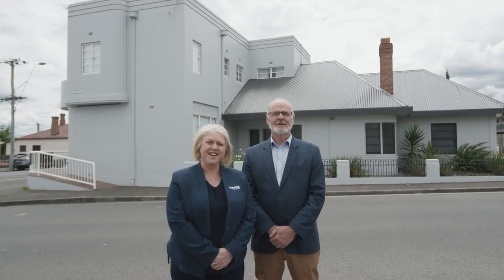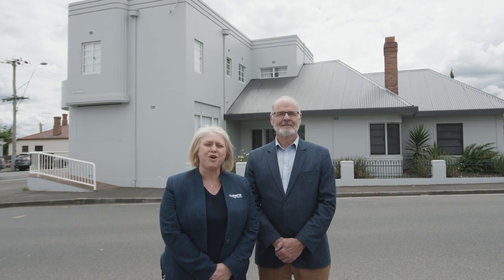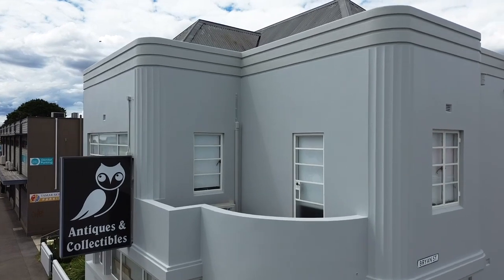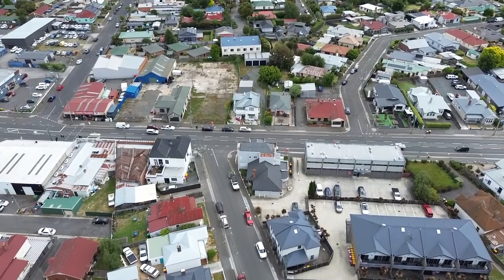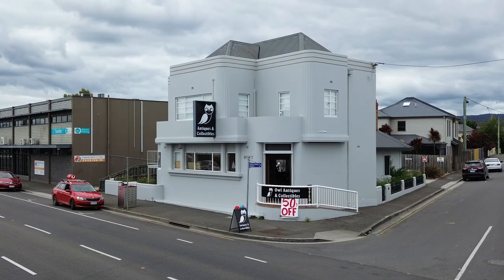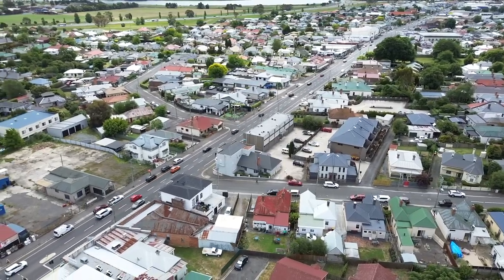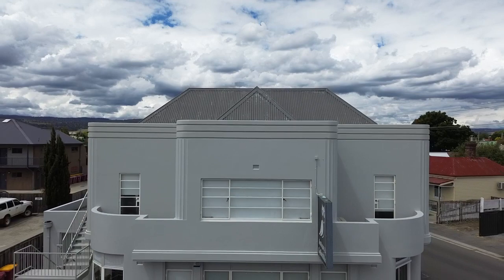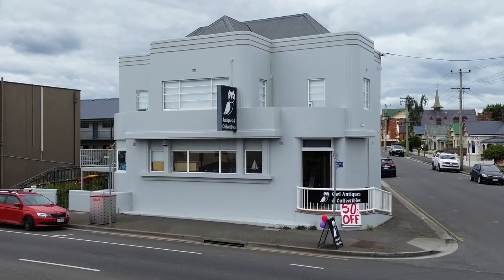Roberts Real Estate Tasmania Presents 52 Invermay road, Invermay TAS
Beautiful Landmark Retail/Residential Property

This magnificent Inter-war Art Deco/Functionalist building, Circa 1938, is being offered for sale for the first time in decades. Listed in the Post Office Directory in 1940 as the Launceston Bank for Savings with KR Westbrook as Manager. This would have to be one of Invermay's most recognisable landmarks for a generation of Launcestonians and is one of the many works designed by Roy Smith & Hubert S East prominent architects back in the day in Launceston.

Externally the building is in excellent shape with a low maintenance colorbond roof and professionally painted only a couple of months ago. The title includes five car spaces. Zoned 'Inner Residential', the ground floor portion of the property has also been utilised variously as a Pharmacy, Post Office and more recently as retail space but is offered for sale with vacant possession due to the retirement of the current tenants. The space is mainly open plan with a storeroom, kitchenette and bathroom/disabled toilet and 2 entrances including flat, disabled-friendly access.  The location is brilliant from a profile perspective and offers an owner-occupier a completely blank canvas to configure any number of office/retail layouts. Upstairs is a very tidy 2-3 bedroom unit with entry via an external staircase currently leased until the end of April 2024.

The Invermay-Inveresk Precinct is continuously on the rise, and we believe this is a great alternative for a business currently paying rent to purchase, relocate and utilize the income from the unit to offset overheads.

52 Invermay Road at a glance:
• Magnificent Inter-war Art Deco building circa 1938
• Commercial space downstairs with toilet, kitchen and storage
• Separate 2-3 bedroom unit upstairs
• Title includes five car spaces
• Brilliant location, zoned 'Inner Residential'

Call Michael on 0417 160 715 or Jess on 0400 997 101 for more information.